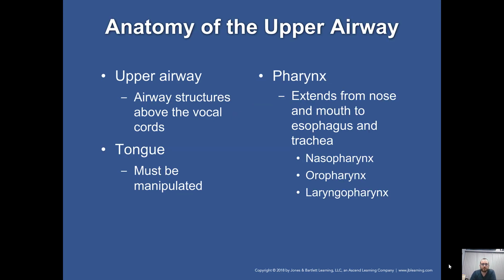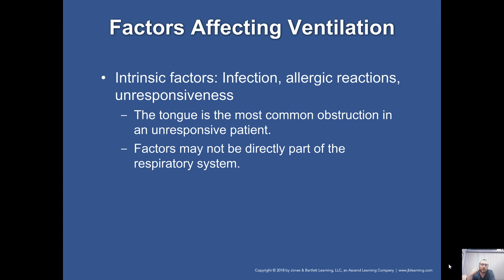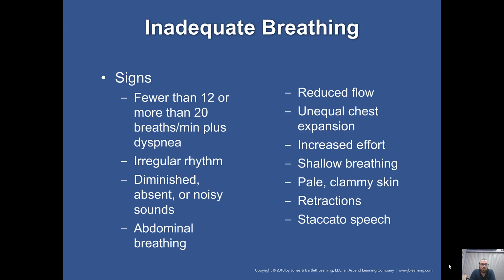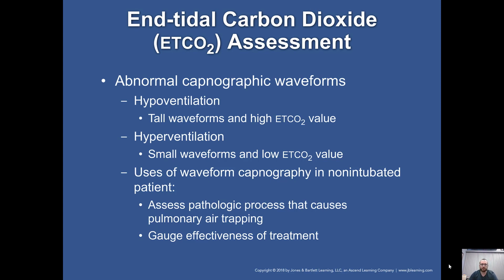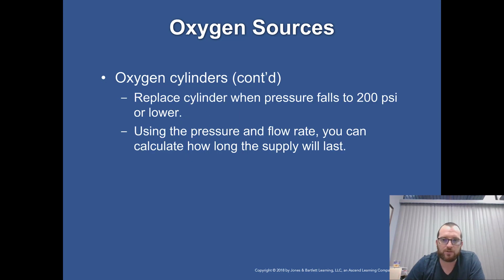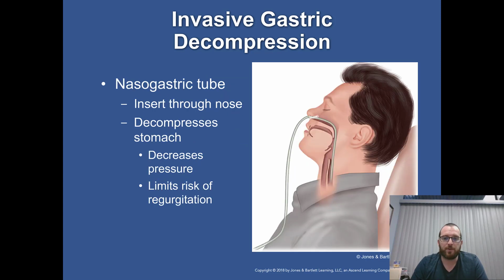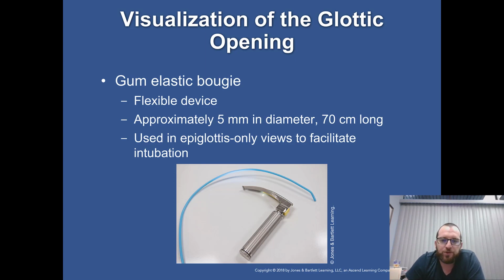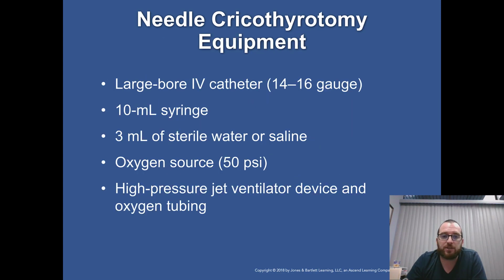Ch. 15 Airway Management Lecture